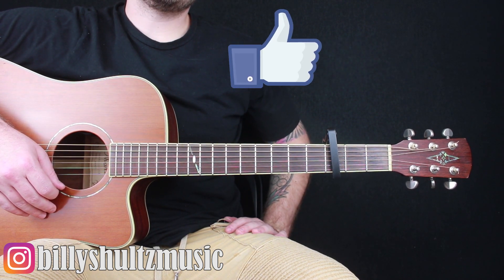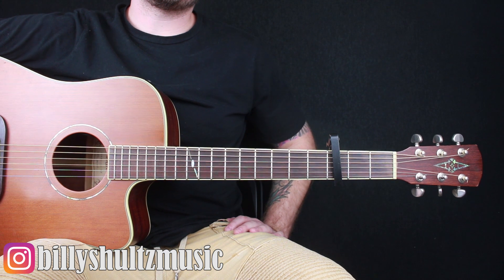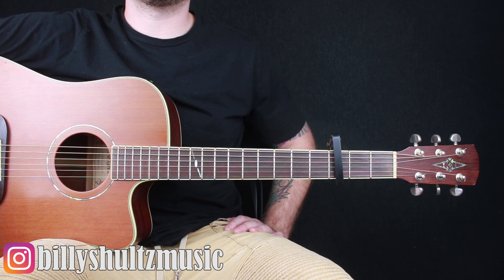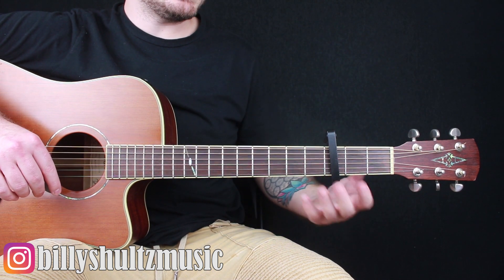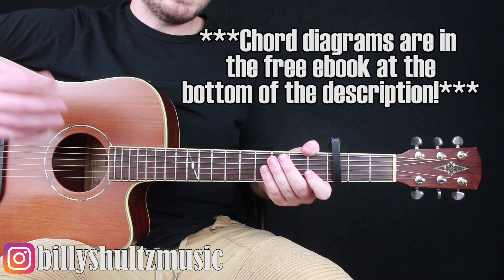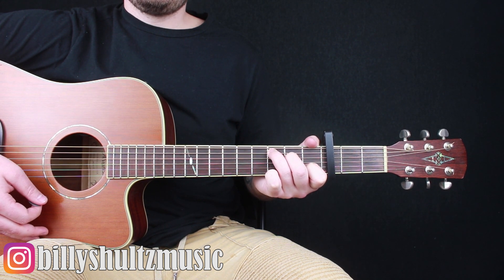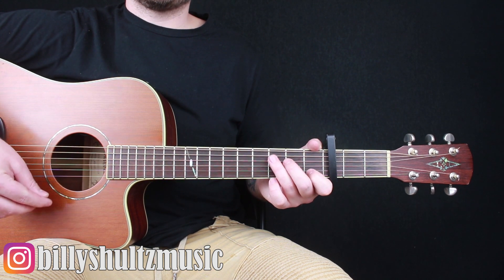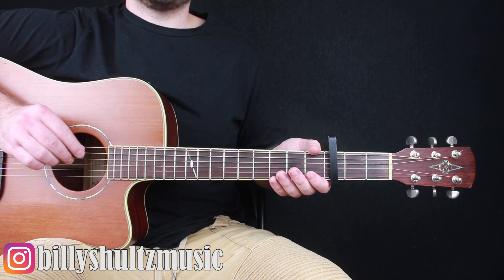How to Play "the interlude that never ends" by XXXTentacion on Guitar for Beginners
DESCRIPTION

This is a beginner guitar tutorial for how to play "the interlude that never ends" by XXXTentacion on the acoustic guitar. This song is in standard tuning and uses a capo on the 3rd fret. This song uses the chords C major and E minor. If you have any further questions just leave them in the comments section or shoot me an email and I'll get back to you as soon as possible. Happy playing!

Samson G-Track Pro USB Microphone
Guitar Strings
Guitar Tuner
GoPro Hero 7
Canon Rebel t6i
Camera Stand
My Electric Guitar
Very similar acoustic guitar

Soundcloud.com/underdogahimsa

HASTAGS